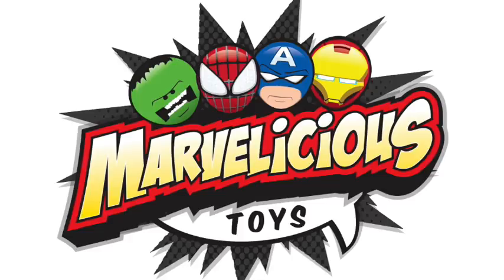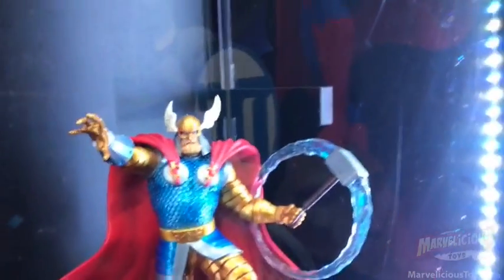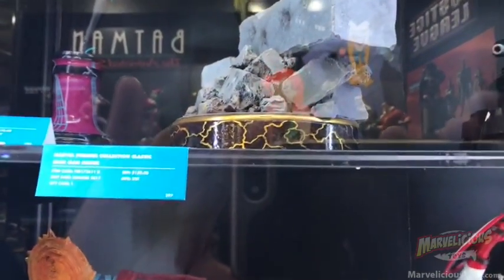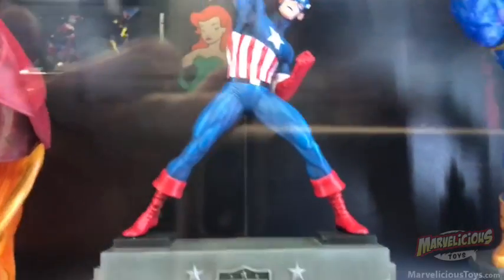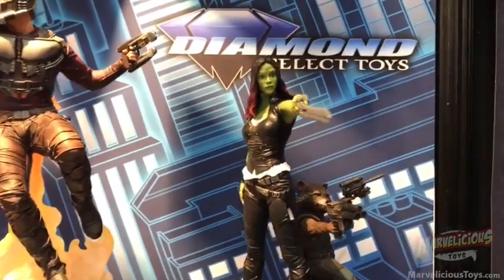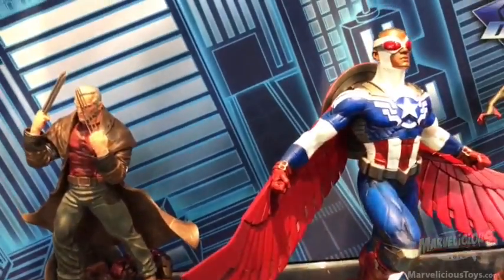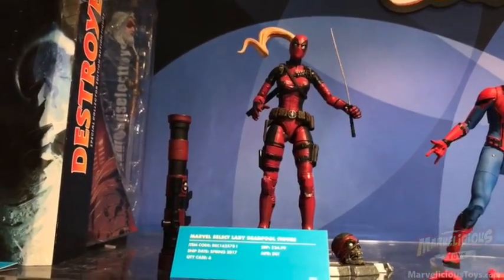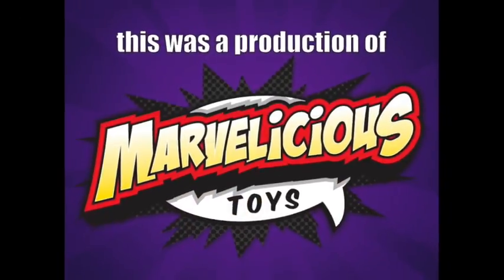Diamond Select at Toy Fair 2017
Marjorie takes us through all of the offerings on display in Diamond Select's Toy Fair booth. From Mini to Statue, they truly have something for everyone's budget. Take a look!